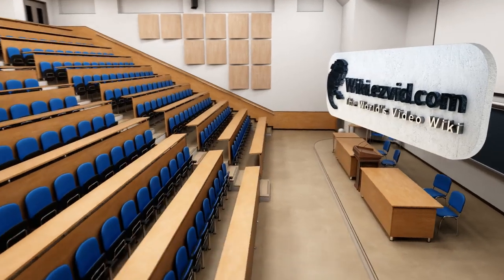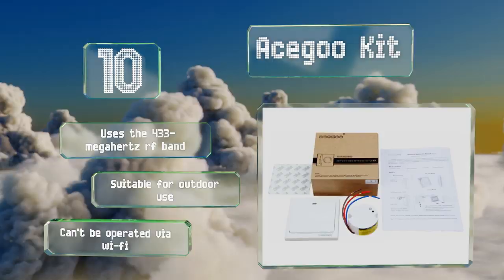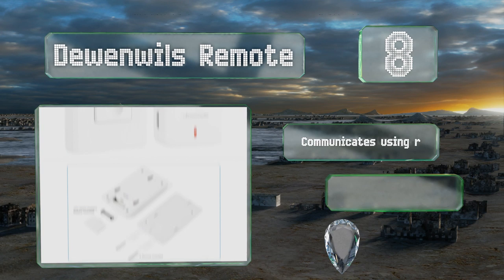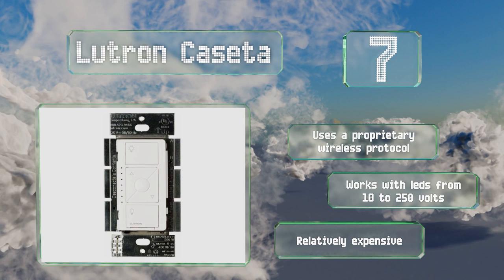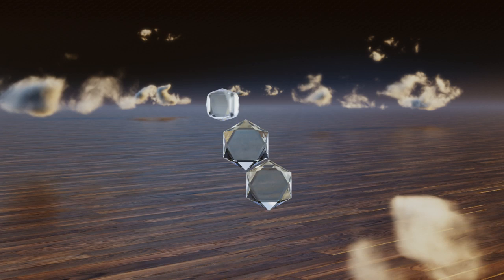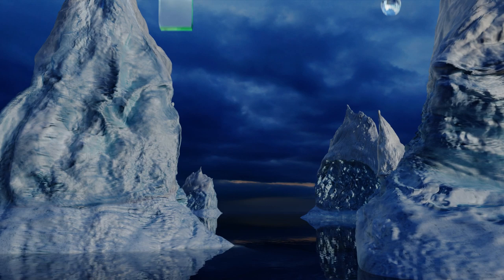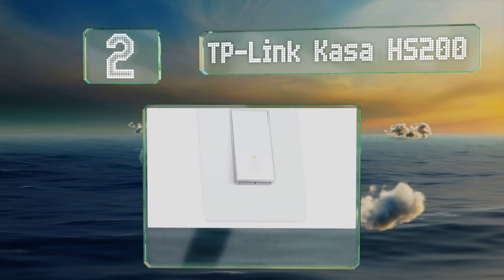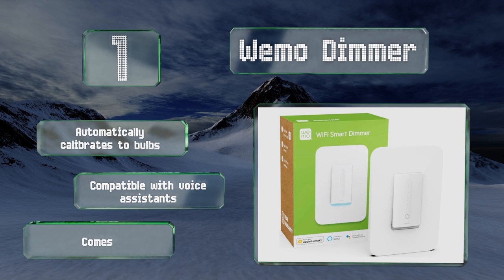10 Best Wireless Light Switches 2019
Our complete review, including our selection for the year's best wireless light switch, is exclusively available on Ezvid Wiki.

Wireless light switches included in this wiki include the philips hue, sonoff th16, lutron caseta, wemo dimmer, acegoo kit, wemo 2nd gen, sonoff pro r2, ge mytouchsmart by jasco, tp-link kasa hs200, and dewenwils remote.